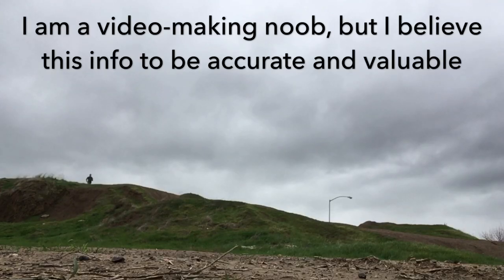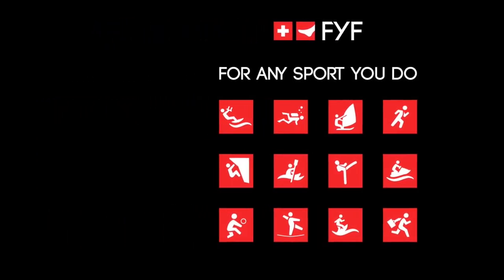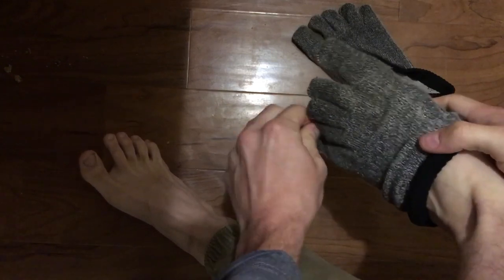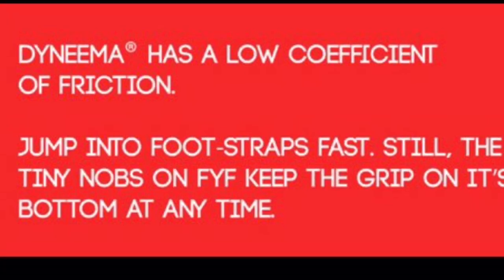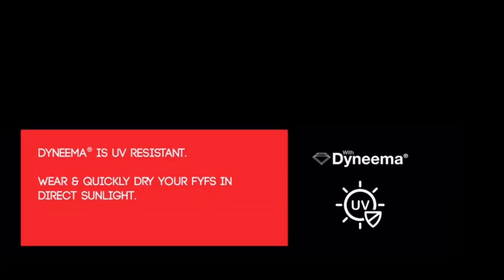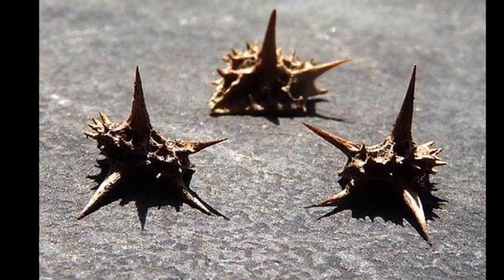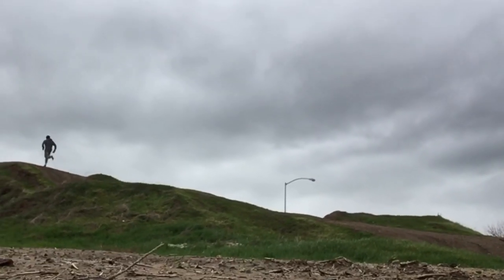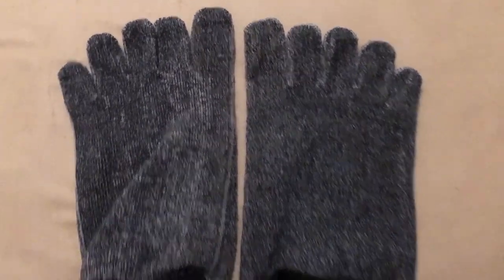Swiss FYF Socks Full Review for Running